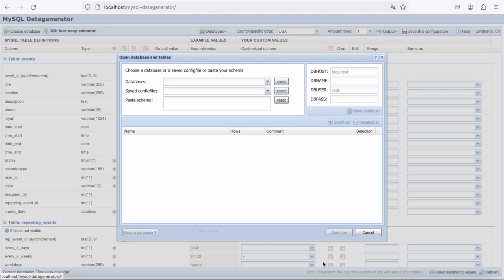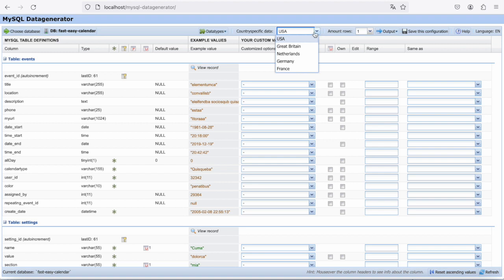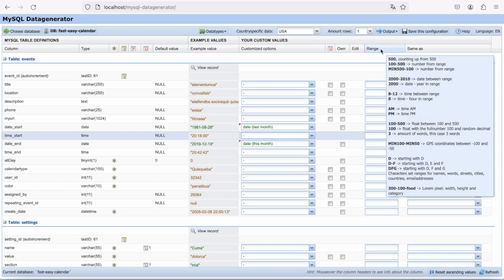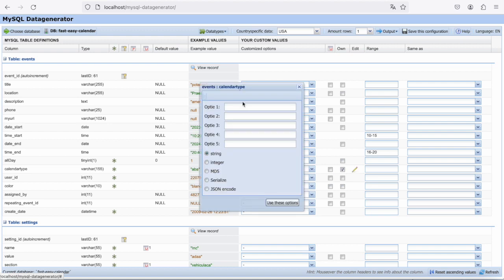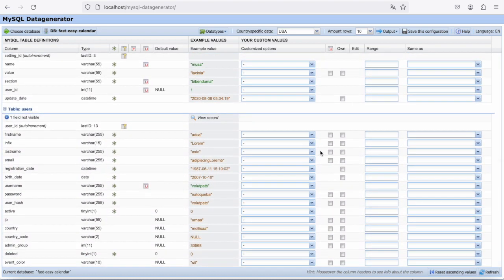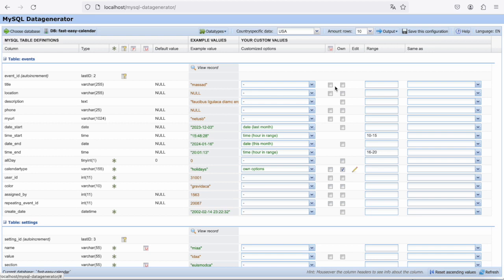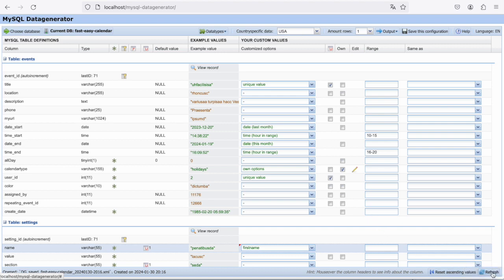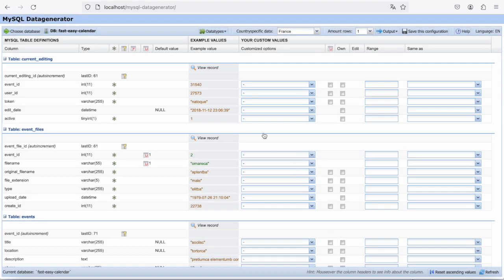MySQL Data generator for generating dummy testdata. Autoscan your local databases or paste SQL dump.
With this browser-based data generator you can easily generate fake data and export it to SQL or other formats or import directly to your database.

It scans your database automatically and has the possibility to import the test data directly in the database.
It takes foreign keys into account, which means that corresponding columns are given the same value and many other options that other datagenerators don't have. Online version and a version to download and use on your local development environment.

The language of the application can be chosen: English, German or Dutch.